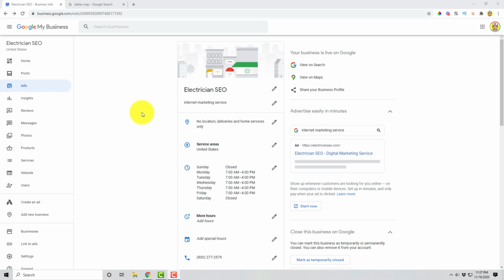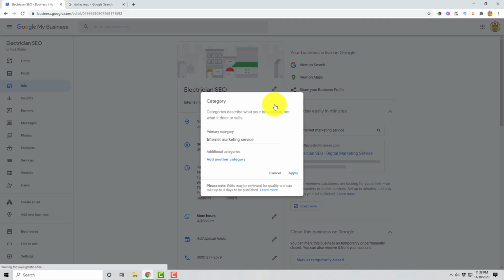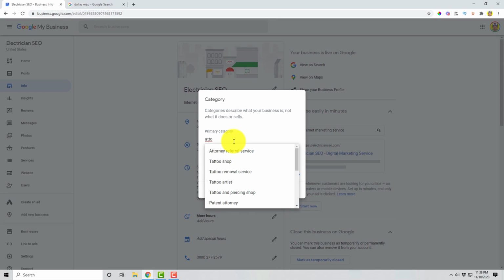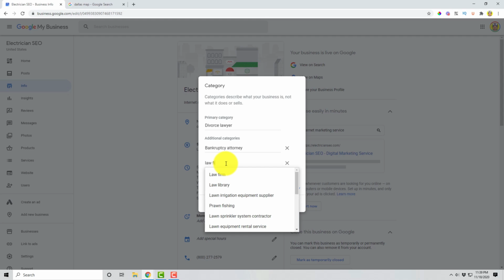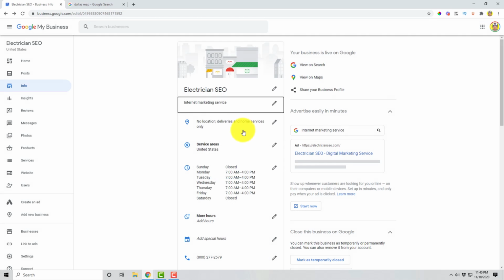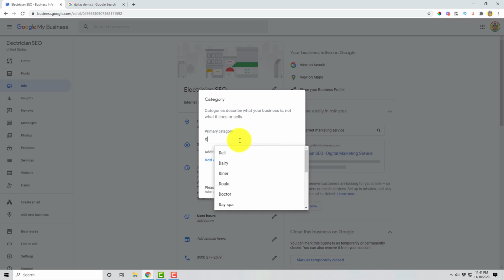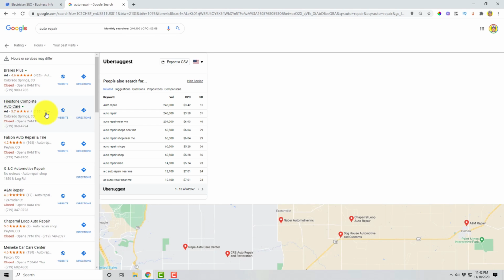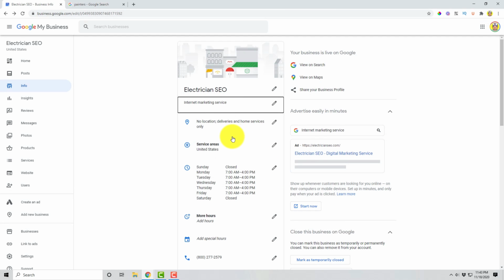Google My Business Tutorial - How to Edit Your Category (2021)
In this Google my business optimization tutorial video, Chris is going to teach you how to edit your GMB category to showcase your service area to your local customers in their service area.

9 out of 10 GMB profiles we reviews have the wrong business category or is limited to only 1.

Once you're done watching this video you will be able to start getting more leads for your business fast.

// 𝗦𝗲𝗻𝗱 𝗠𝗲 𝗦𝘁𝘂𝗳𝗳:
Chris Heidlebaugh
Peyton, Colorado 80831

"𝗜 𝗵𝗼𝗽𝗲 𝘁𝗵𝗮𝘁 𝘆𝗼𝘂 𝗳𝗶𝗻𝗱 𝘀𝘂𝗰𝗰𝗲𝘀𝘀 𝗼𝗻𝗹𝗶𝗻𝗲, 𝗼𝗳𝗳𝗹𝗶𝗻𝗲, 𝗮𝗻𝗱 𝗶𝗻 𝘆𝗼𝘂𝗿 𝗹𝗶𝗳𝗲... 𝗚𝗼𝗱 𝗕𝗹𝗲𝘀𝘀"